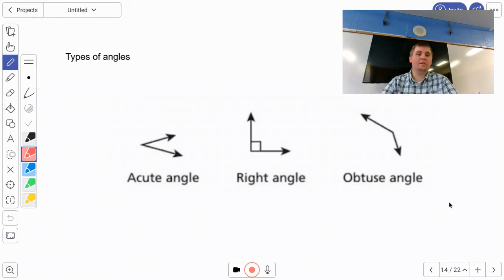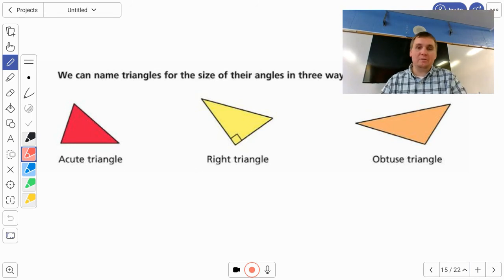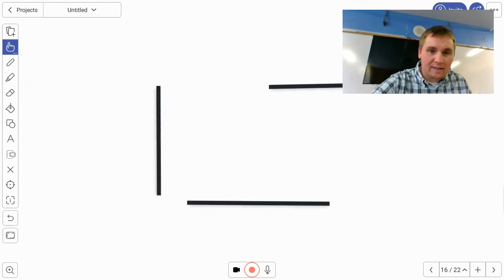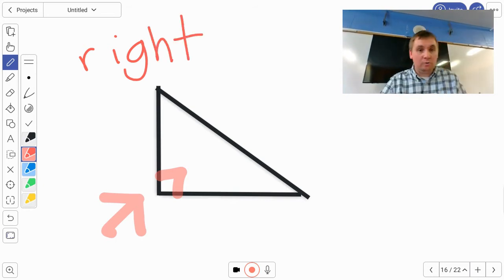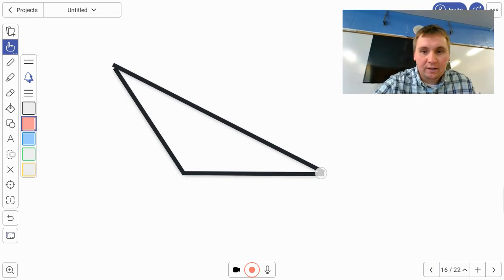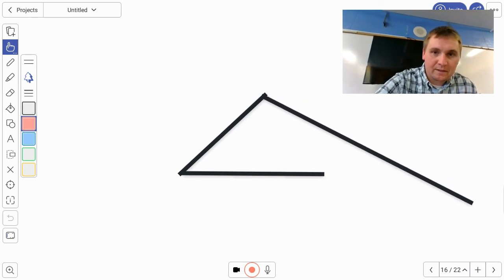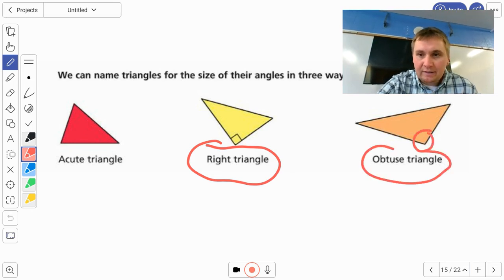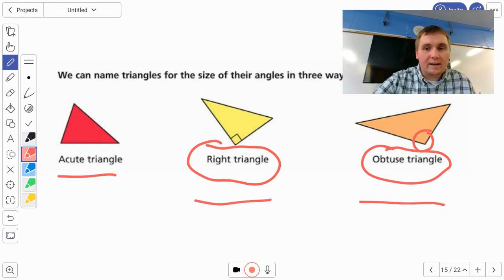Classifying Triangles by Angles